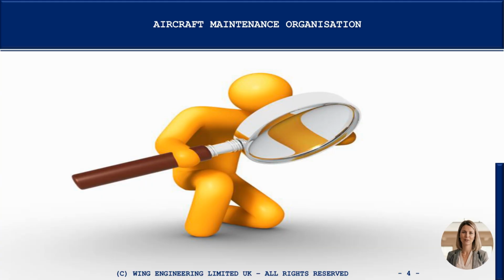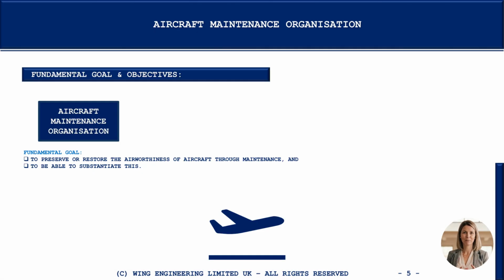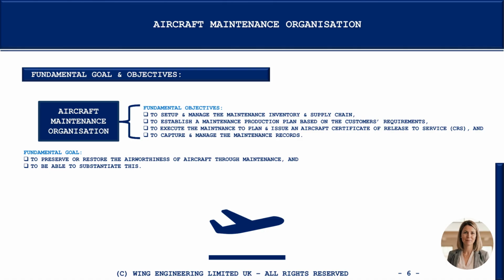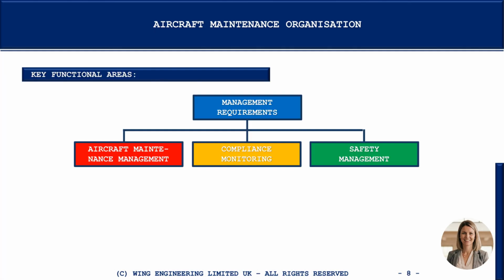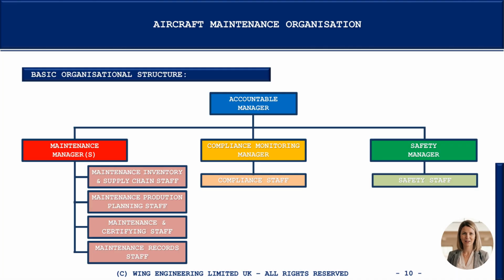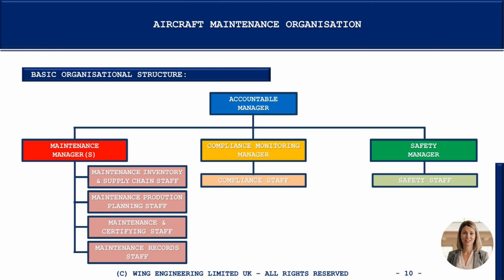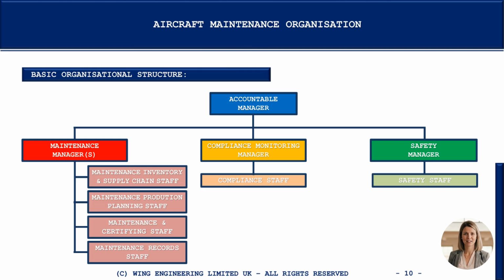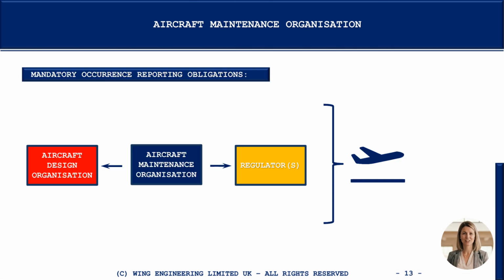Aircraft Maintenance Organisation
This presentation, which is the sixth in our airworthiness fundamentals series, explores the remit of an approved aircraft maintenance organisation. In particular, it answers the following 4 questions:
1. What is the fundamental goal and objectives of the organisation?
2. What are the key functional areas of the organisation?
3. How do the key functional areas translate into the basic organisational structure?
4. What are the mandatory occurrence reporting obligations of the organisation?

If this content is of interest to you, we’d like to invite you to subscribe to this channel and turn on the notification button, to ensure you're informed when we release the next video in the series.

FREE Resource Referenced in the presentation: You can download your FREE copy of our core competence professional development frameworks for AMO personnel